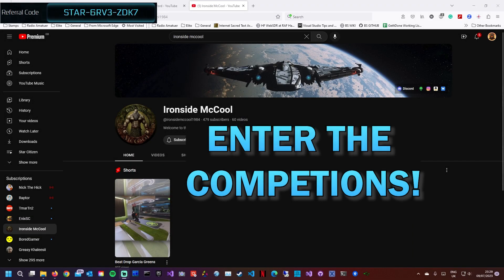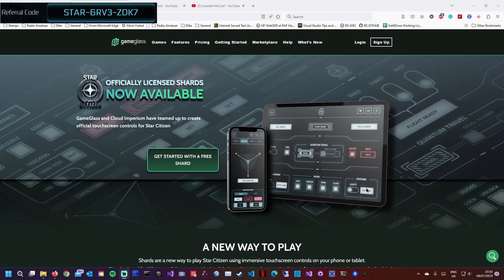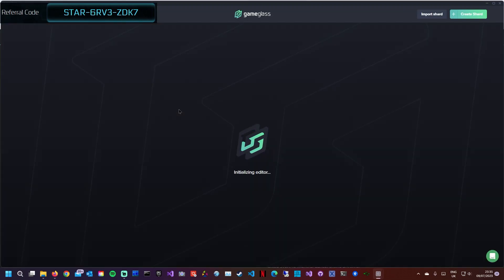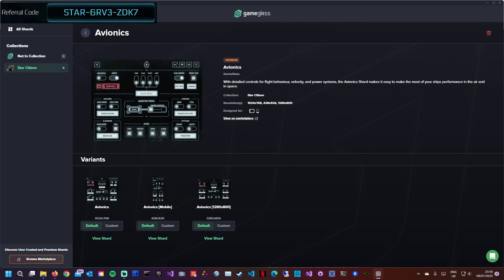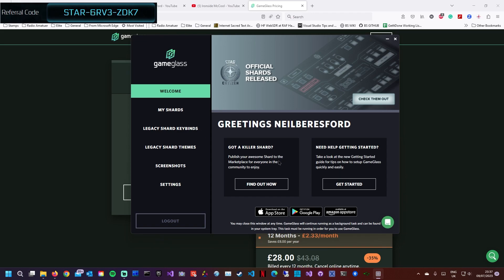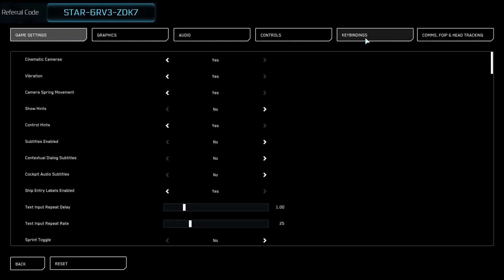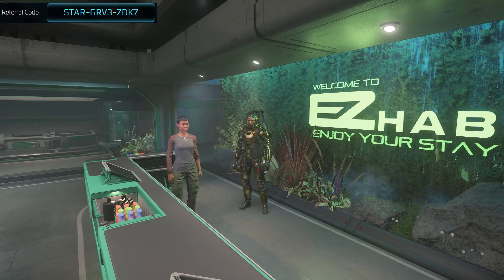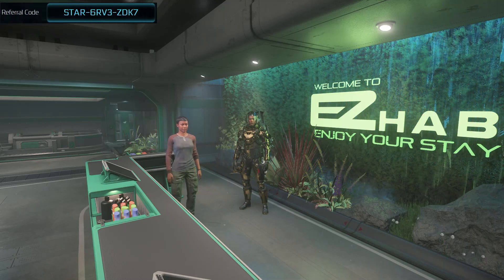Star Citizen 3.19.1 LIVE, GameGlass Guide, Full Setup.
This guide shows GameGlass and how to setup and use with Star Citizen.

Please note, the competition is still ongoing, so if you haven't entered, please view my competition video and follow the instructions. It will be worth it.

Please also visit Ironside Mccool, we have competitions and will be working together with some videos.

(Please visit and support)

Go, TEAM! :-)